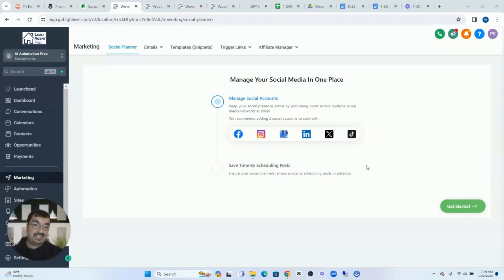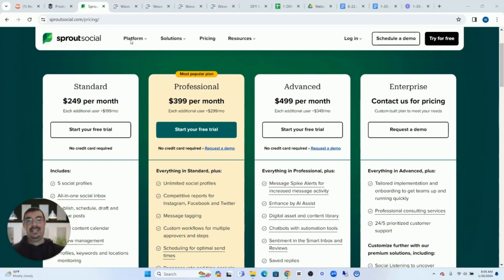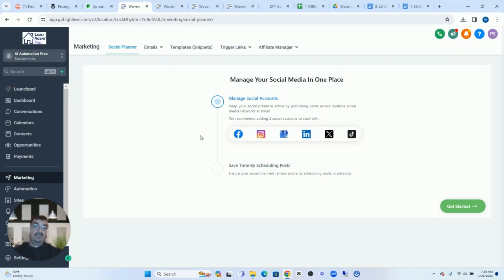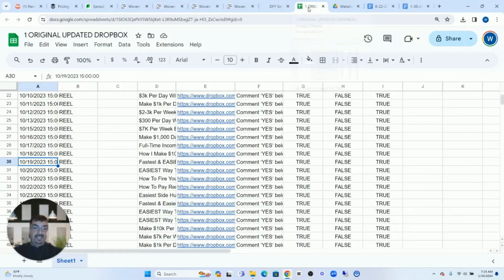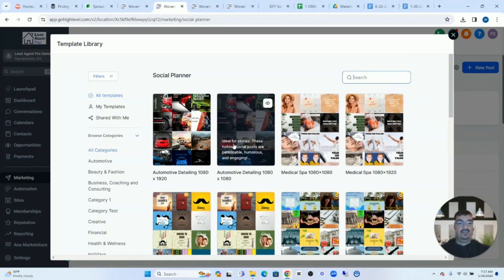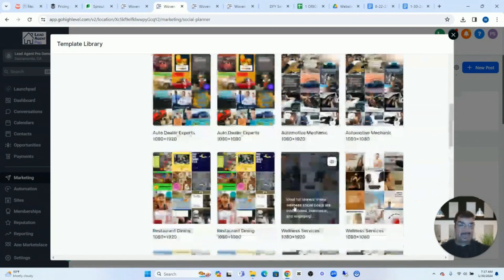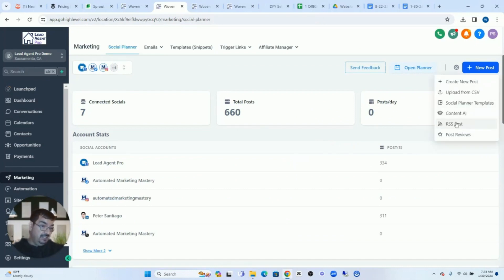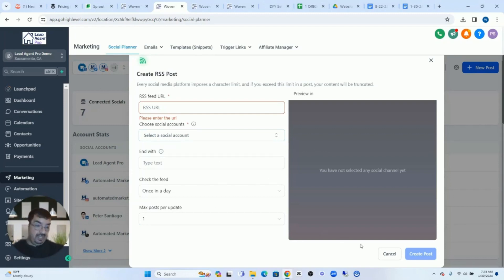GoHighLevel Social Media Planner: How to Post Videos to Social Media Effectively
Unlock the full potential of your social media marketing strategy with our comprehensive guide on using GoHighLevel's Social Media Planner. This powerful tool is designed to streamline your content scheduling, ensuring your videos reach your audience at the optimal time. Learn how to maximize your digital marketing efforts effectively and discover how integrating GoHighLevel can transform your online business or side hustle into a thriving success.

Dive deep into the functionalities of GoHighLevel's Social Media Planner and understand how this SaaS platform can revolutionize your lead generation process. Our step-by-step tutorial will show you how to post videos seamlessly across various social media platforms, enabling you to engage your audience, build your brand, and drive traffic to your site. Whether you're looking to enhance your digital marketing strategy or find new ways to make money online, GoHighLevel offers an array of tools to support your business growth.

By incorporating GoHighLevel into your marketing toolkit, you can take advantage of its comprehensive features to optimize your online presence. From scheduling posts to analyzing engagement metrics, GoHighLevel provides everything you need to succeed in the digital world. Embrace the power of efficient video marketing with GoHighLevel and watch your online business or side hustle flourish. Don't miss out on the opportunity to elevate your digital marketing game—explore the benefits of GoHighLevel today!